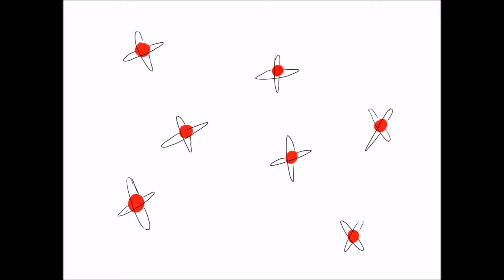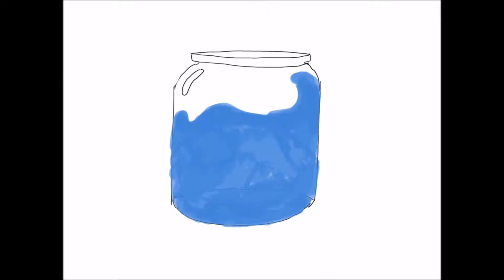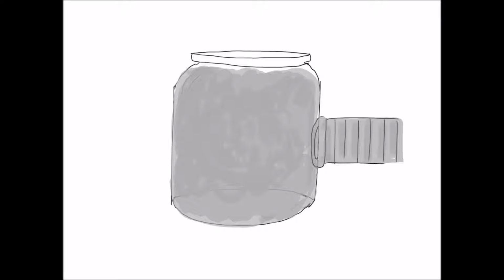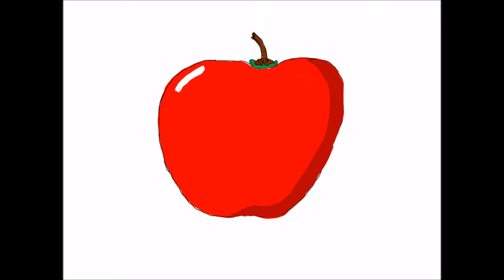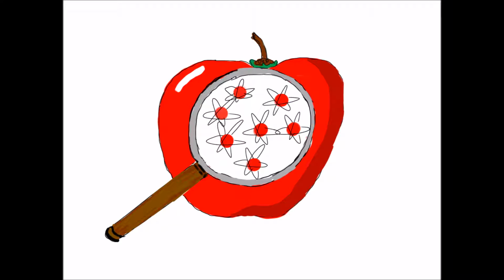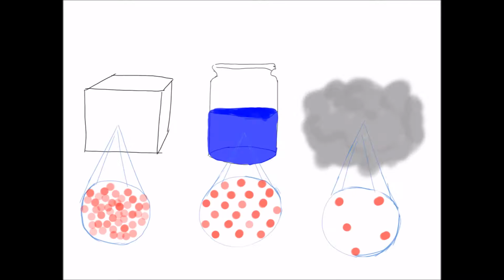Introduction to Fluids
Voice Over by Laura Sandoval.